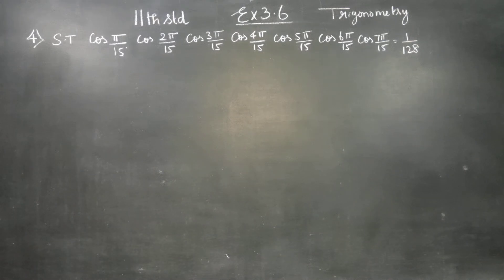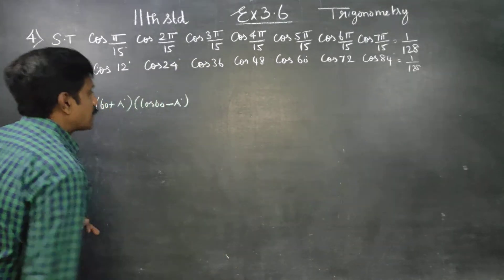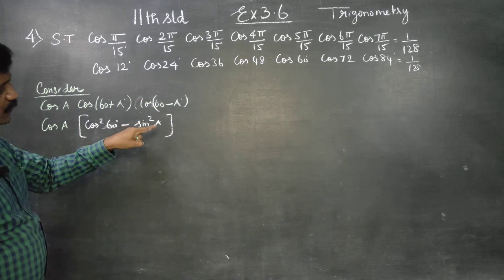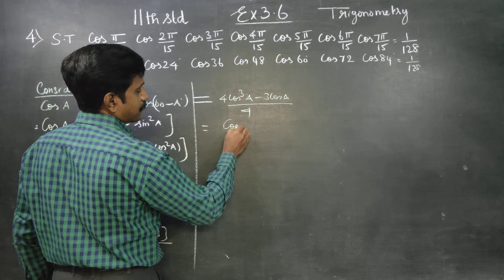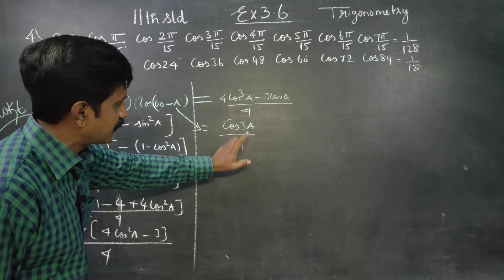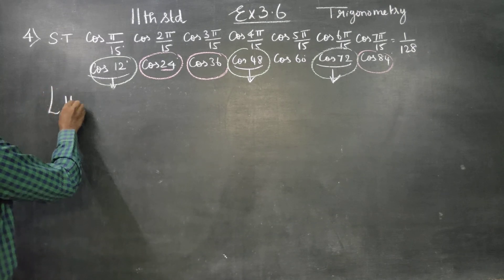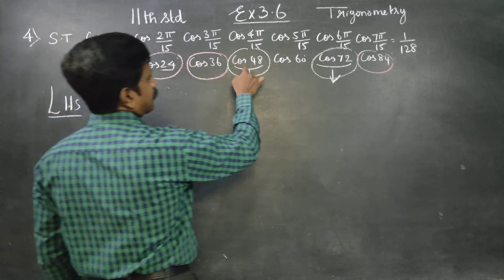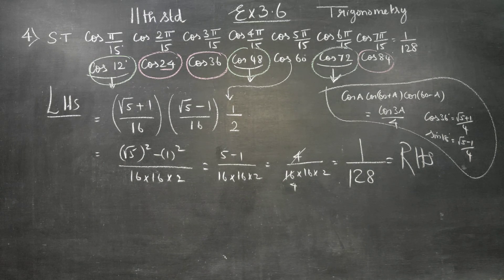11th Std Maths Ex 3.6(4) Show that cos π/15 cos2π/15 cos 3π/15 cos4π/15cos5π/15cos6π/15 cos7π/15=